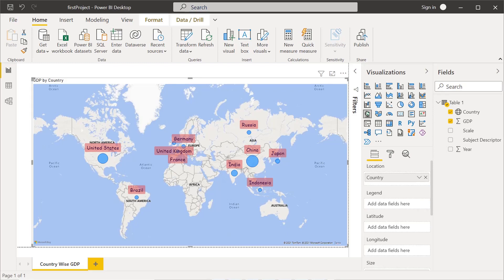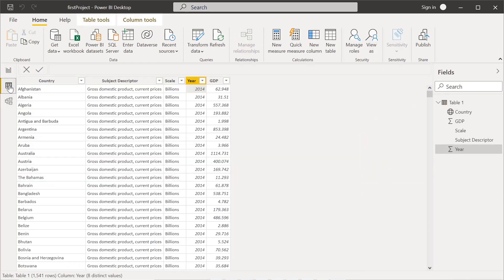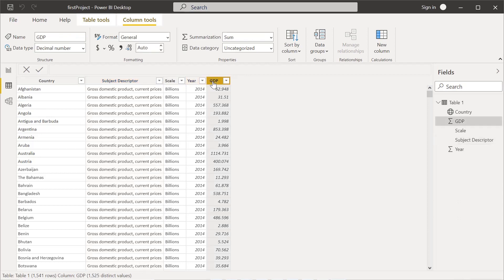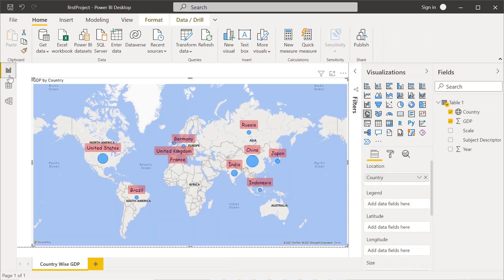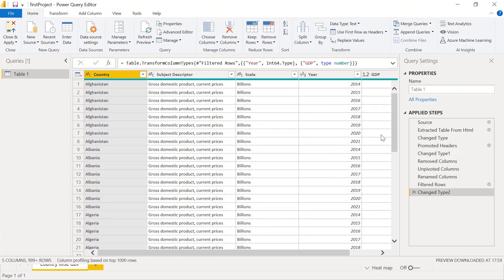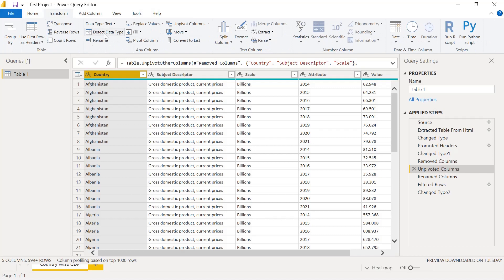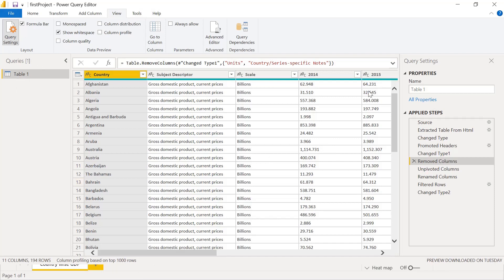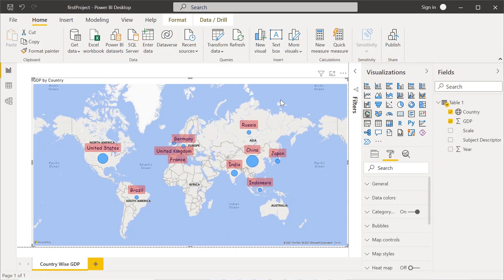#7 Understanding Data Modelling interface & Query Editor Interface in Power BI| Power BI Full Course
explore query editor interface and Data model interface in Power BI
Lets understand POWER BI interface

contents:
00:00 - Introduction
00:42 - Data model Interface
04:09 - Query Editor Interface